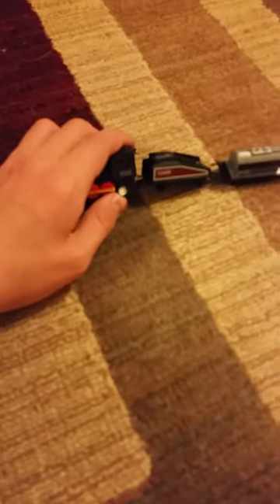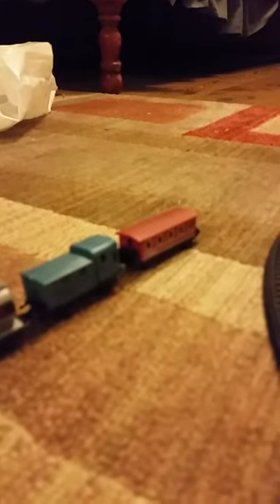Stuff I Got At Steamtown's National Train Day 2016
Stuff I got on that day.